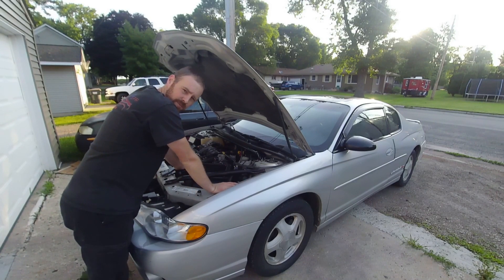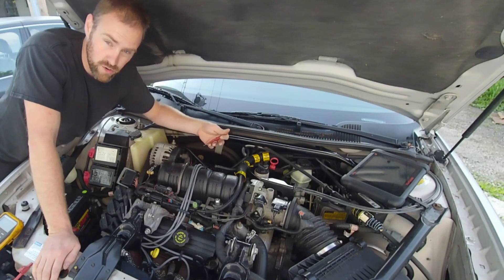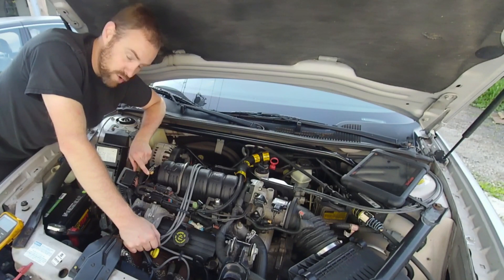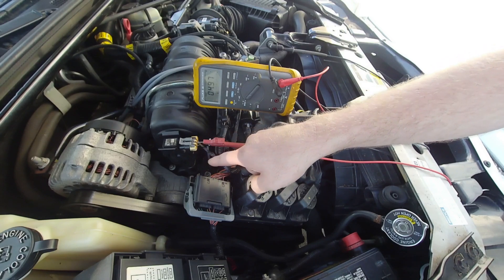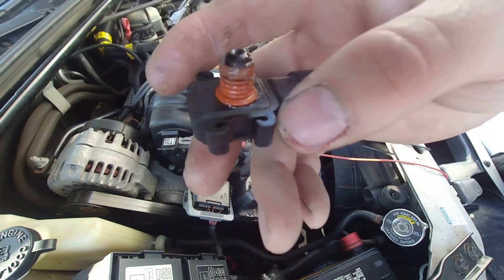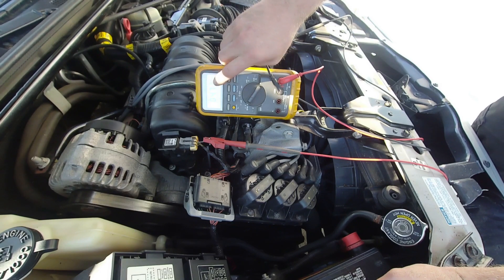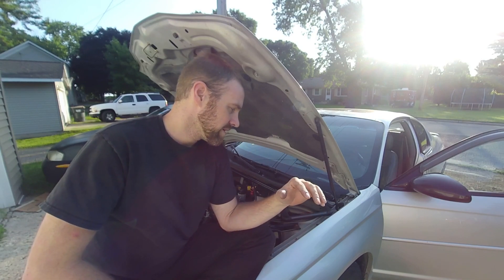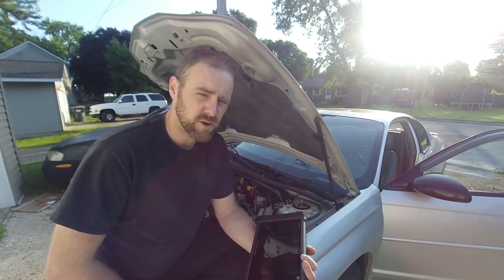How To Diagnose MAP sensor codes and Update On My Scan tool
Basics On diagnosing the pesky MAP sensor codes. How to properly Look into circuit failure codes rather than just throwing parts at it. I also Go into the details on how Autel worked with me on my scan tool.

Fluke 88 meter featured in video

Automotive technician